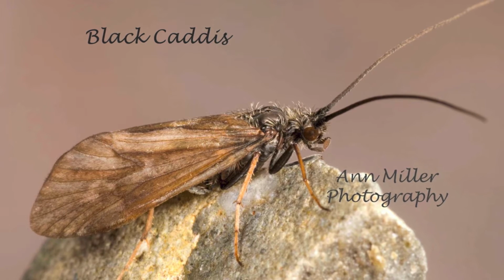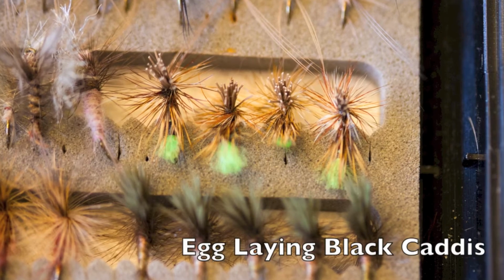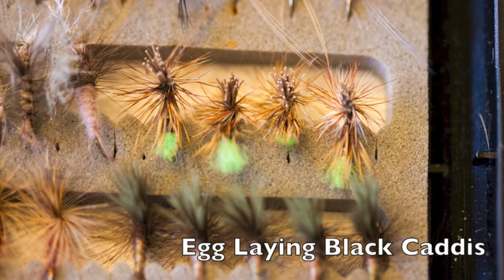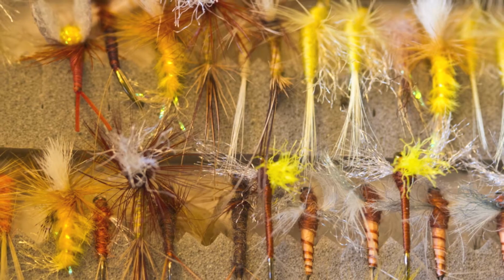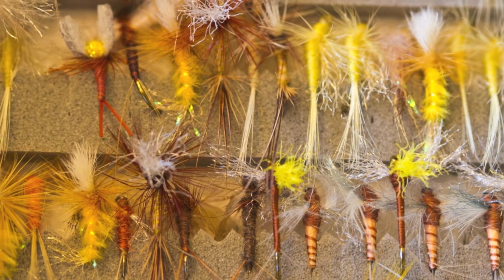May Dry Flies in Michigan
What three insects do we believe in more than they others, Chuck Hawkins talks about Hendrickson's, Black Caddis, and Sulphurs and why they are the ones you need to know about here in Northern Michigan.  May is one of our favorite dry fly months and these bugs bring nice fish to the surface.